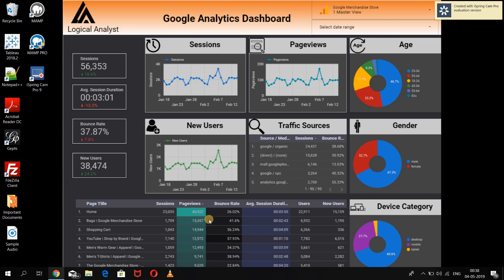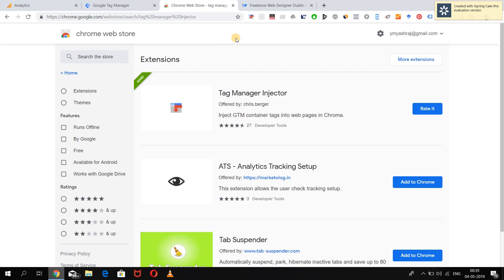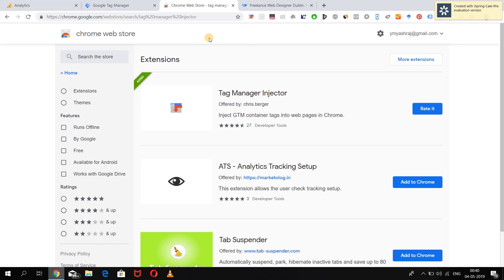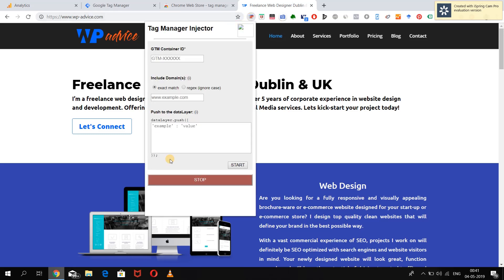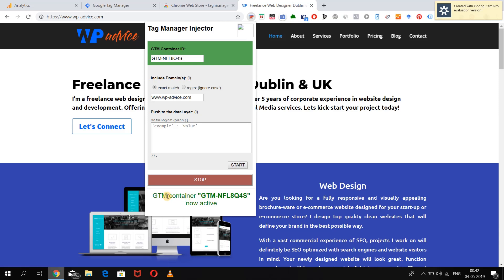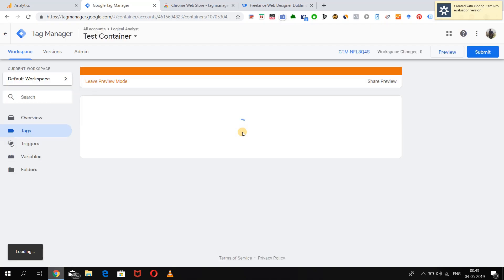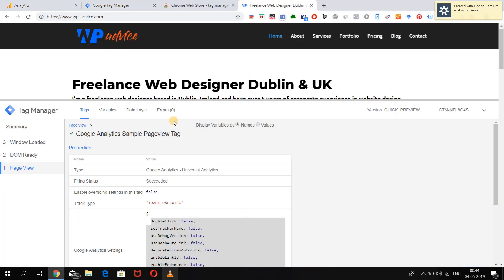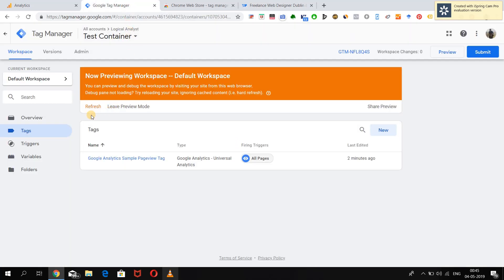How to Use Tag Manager Injector Chrome Extension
The Video will guide in using the Tag manager injector chrome extension. It is a very helpful extension which will help you inject your GTM container code on the website on a temporary basis even beofre the container code is coded on the website.
Please do dhare your thoughts about the video in the comments section below.